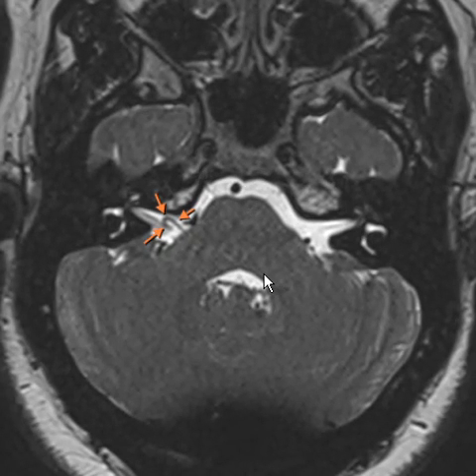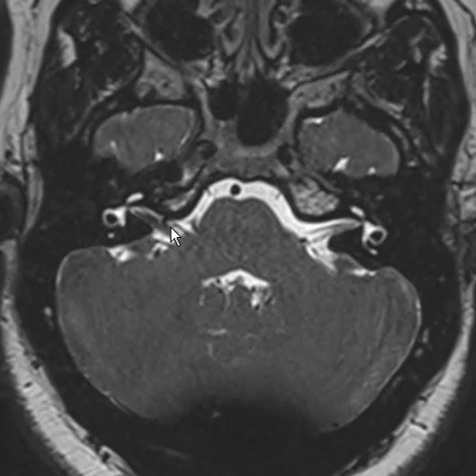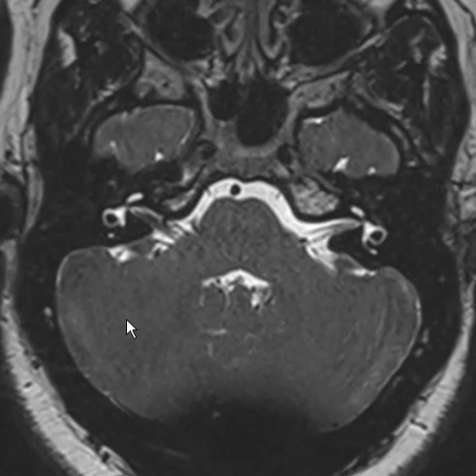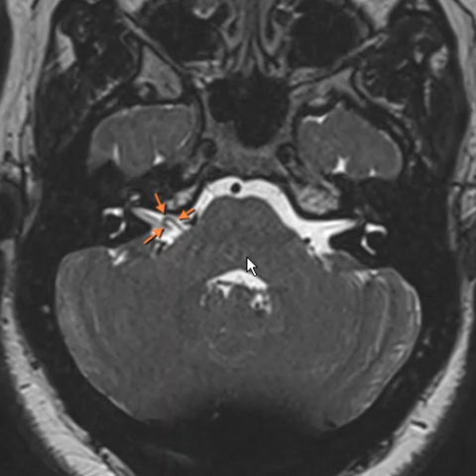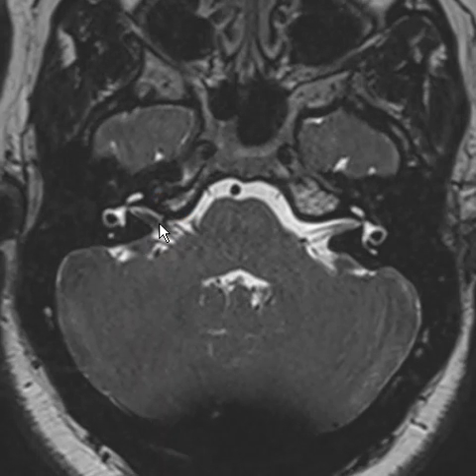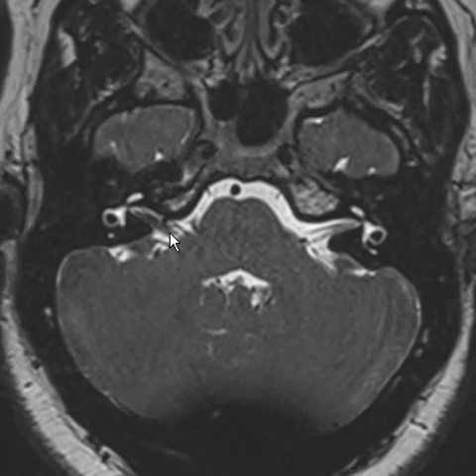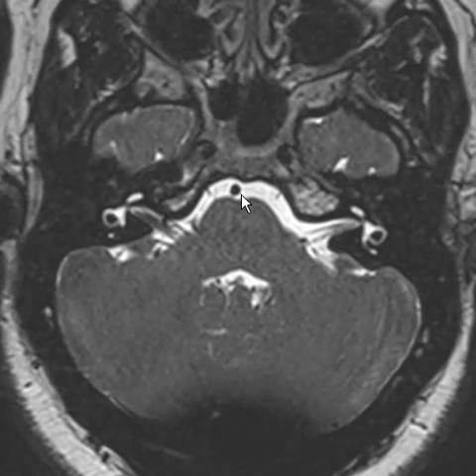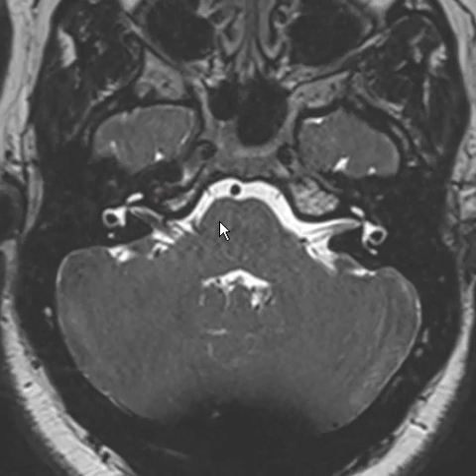Vascular Loop in IAC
Vascular loops are seen frequently within the internal auditory canal, with the majority clinically silent. Rarely, they can significantly compress the 7th-8th nerve complexes and produce auditory or vestibular symptoms.